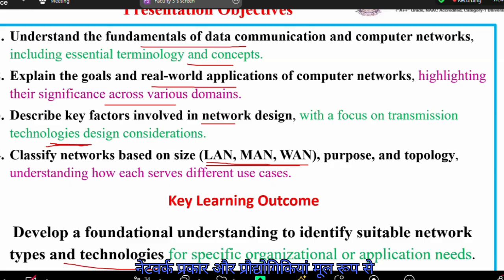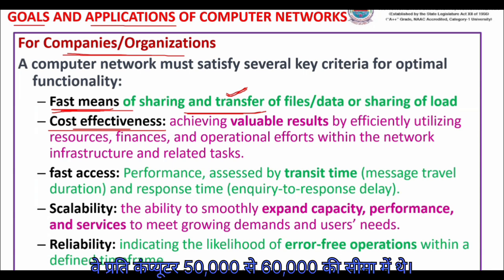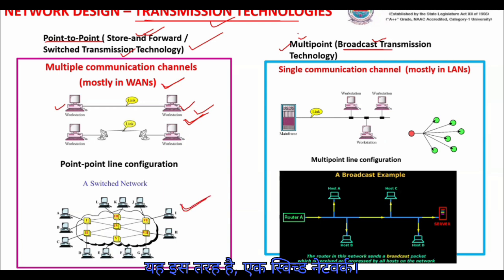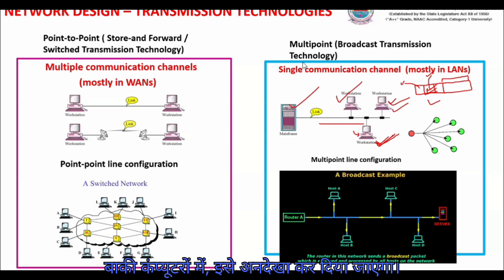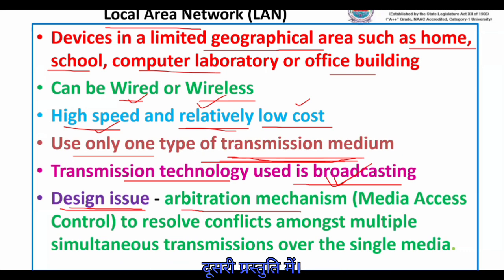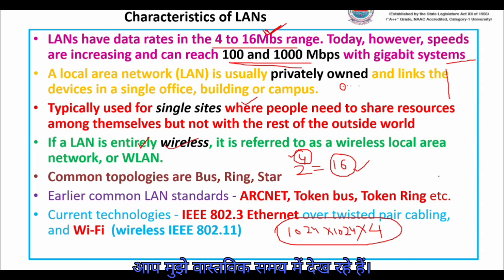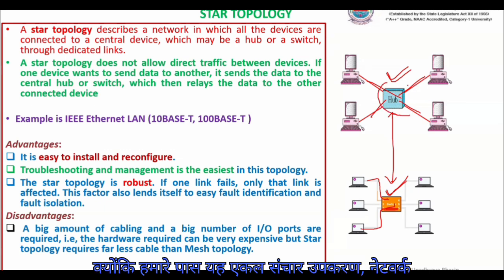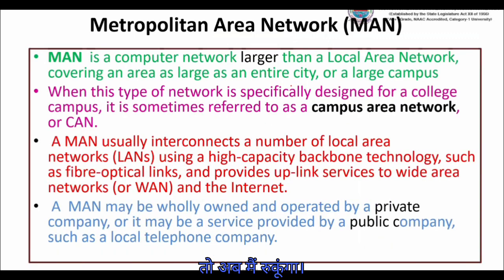"Data Communication & Networks Explained in Hindi | Lecture1| आसान भाषा में पूरा समझिए | AllGYANHUB"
Welcome to AllGYANHUB!

This is Lecture 1 of the Data Communication and Computer Networks (DCCN) series for MCA/BCA/B.Tech students.

In this lecture, you will learn:

What is Data Communication?

Components of Communication System

Characteristics of Data Communication

Types of Data Flow (Simplex, Half Duplex, Full Duplex)

This video is perfect for beginners and Hindi medium students preparing for exams.